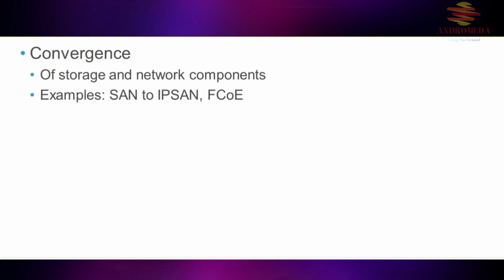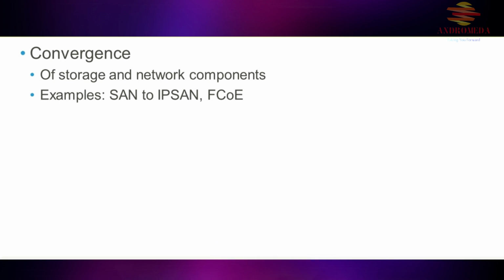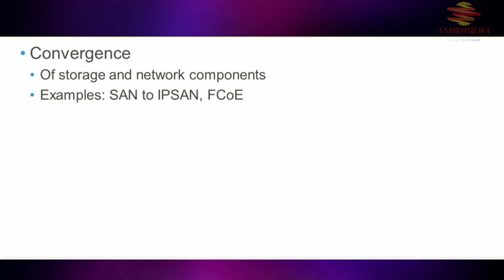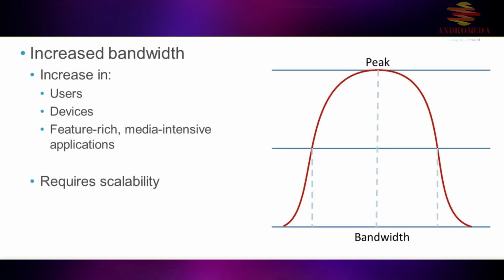Do You Know The Latest Technical Trends in CLOUD Computing ?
While the latest trends may evolve over time, here are some key technical trends in cloud computing:

    Serverless Computing: Serverless computing, also known as Function as a Service (FaaS), enables developers to deploy and run code without managing server infrastructure. With serverless platforms such as AWS Lambda, Azure Functions, and Google Cloud Functions, developers can focus on writing code and defining functions, while the cloud provider handles scaling, provisioning, and managing the underlying infrastructure.

    Edge Computing: Edge computing brings computation and data storage closer to the location where it is needed, reducing latency and bandwidth usage. Edge computing platforms, such as AWS Wavelength, Azure Edge Zones, and Google Cloud Edge TPU, enable processing and analysis of data at the edge of the network, enabling real-time insights and decision-making for IoT, AI, and other applications.

    Hybrid and Multi-Cloud Solutions: Many organizations adopt hybrid and multi-cloud strategies to leverage the benefits of multiple cloud providers and on-premises infrastructure. Hybrid cloud solutions, such as AWS Outposts, Azure Arc, and Google Anthos, enable seamless integration and management of resources across public and private cloud environments, providing flexibility, scalability, and redundancy.

    Containers and Kubernetes: Containers and container orchestration platforms, such as Docker and Kubernetes, continue to gain popularity for building, deploying, and managing cloud-native applications. Containerized applications offer portability, consistency, and scalability across different cloud environments, making them well-suited for microservices architectures and DevOps practices.

    AI and Machine Learning: Cloud providers offer AI and machine learning services, such as Amazon SageMaker, Azure Machine Learning, and Google Cloud AI Platform, to enable developers and data scientists to build, train, and deploy machine learning models at scale. These services provide pre-built models, APIs, and toolkits for tasks such as image recognition, natural language processing, and predictive analytics.

    Zero Trust Security: Zero Trust security models focus on verifying identities and securing access to resources based on the principle of "never trust, always verify." Cloud providers offer identity and access management (IAM) solutions, such as AWS IAM, Azure Active Directory, and Google Cloud Identity and Access Management (IAM), to enforce least privilege access controls, monitor user activity, and protect against security threats.

    Quantum Computing: While still in its early stages, quantum computing has the potential to revolutionize cloud computing by enabling faster and more powerful computation for solving complex problems in areas such as cryptography, optimization, and drug discovery. Cloud providers, including IBM, AWS, Azure, and Google Cloud, offer quantum computing services and APIs to explore and experiment with quantum algorithms and applications.

These trends reflect the ongoing innovation and evolution in cloud computing, driven by advancements in technology, changing business requirements, and emerging use cases. Organizations that embrace these trends can gain a competitive edge by leveraging the scalability, flexibility, and agility of cloud computing to drive innovation and accelerate digital transformation initiatives.